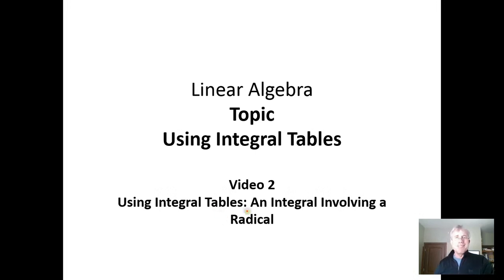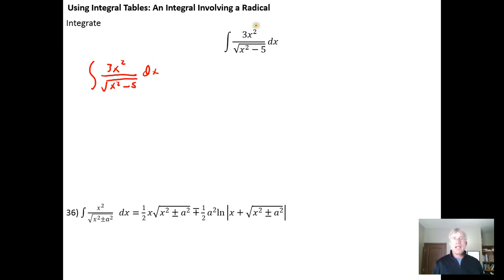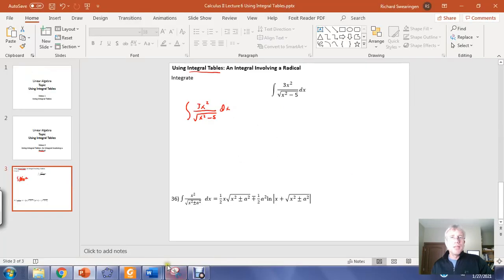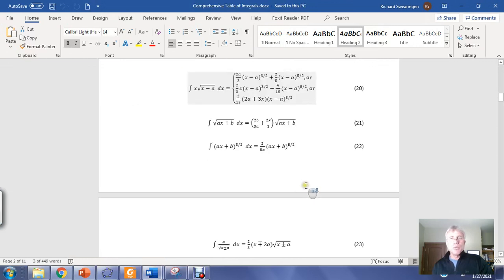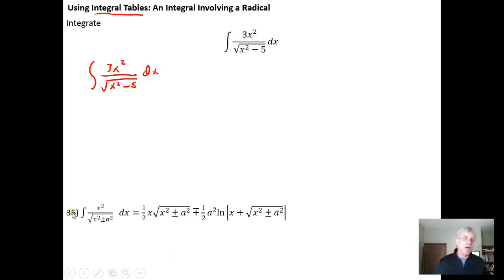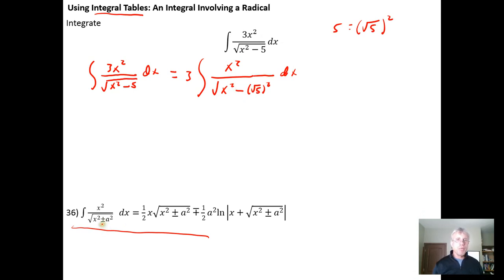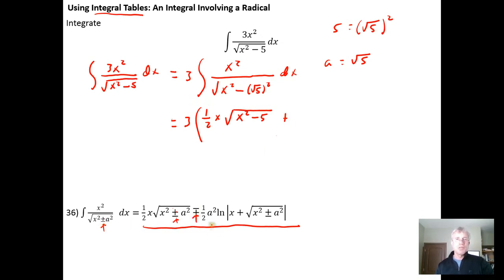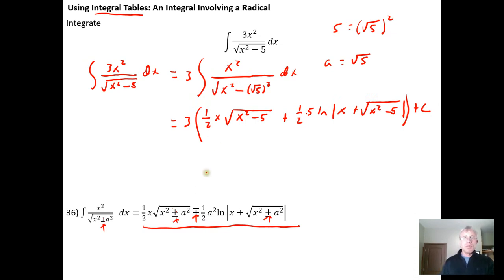Using Integral Tables: An Integral Involving a Radical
In this video, we use a table of integrals to resolve an integral involving a radical.